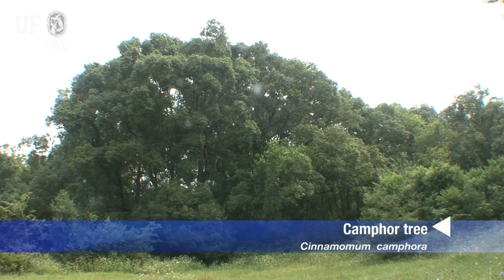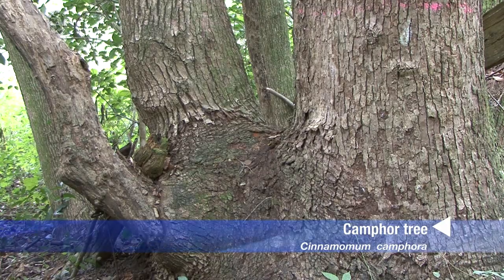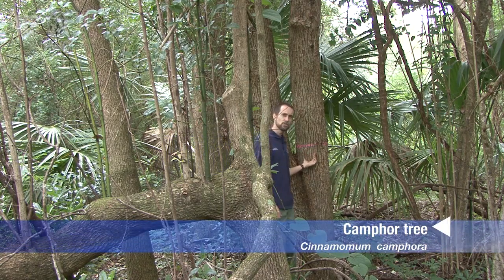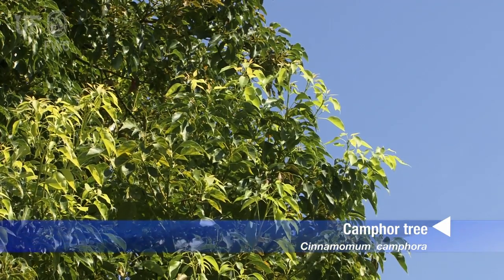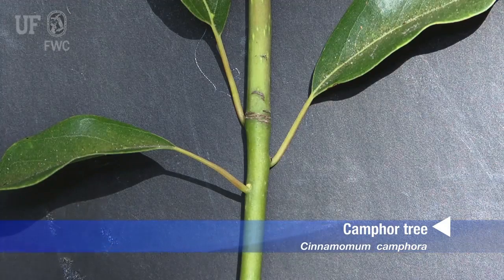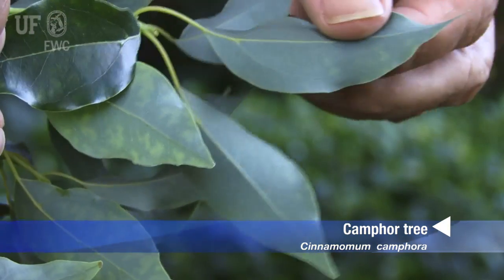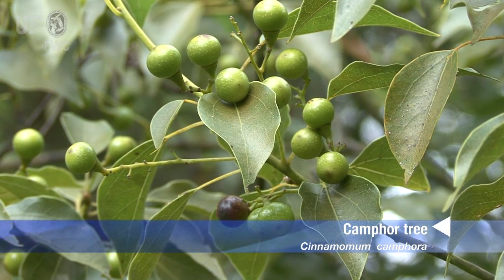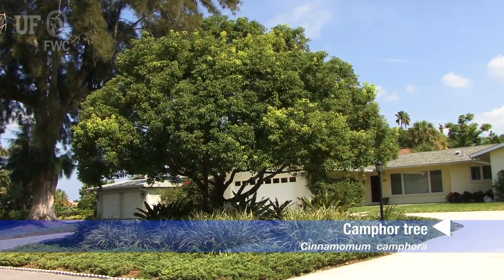camphor tree (Cinnamomum camphora)